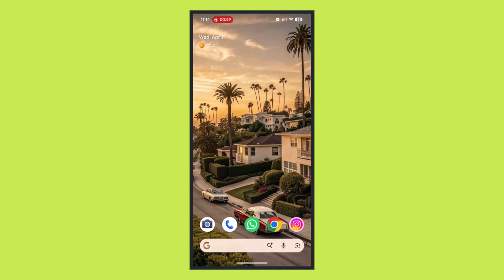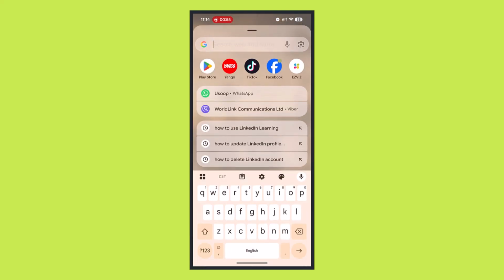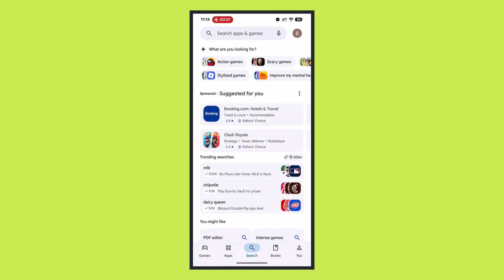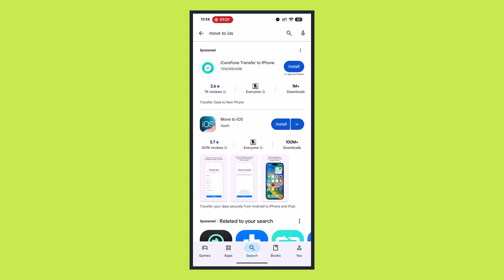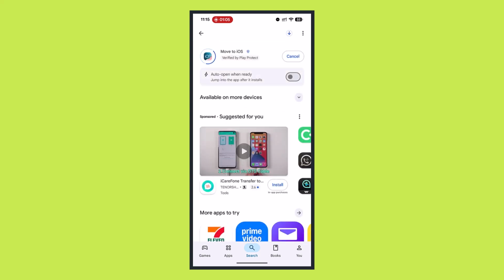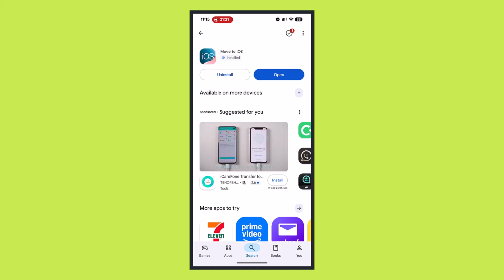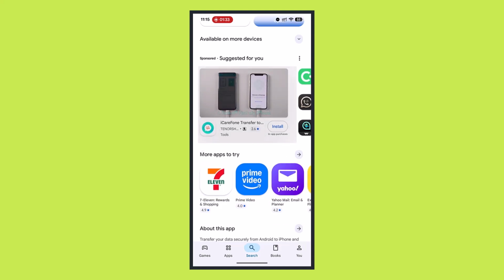How to move WhatsApp from Android to iPhone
This video explains how to officially move WhatsApp data from Android to iPhone using the Move to iOS app during the iPhone’s initial setup.

Before starting, ensure your Android device runs Android 5 or higher, and your iPhone runs iOS 15.5 or higher. Both devices should be plugged into power, connected to the same Wi-Fi network, and have the same phone number. Your iPhone must be new or factory reset to see the “Move Data from Android” option.

Download the Move to iOS app on your Android device from the Google Play Store. On your iPhone, follow setup until you reach the “Transfer Your Apps & Data” screen, then select “From Android.” A six or ten-digit code will appear. Open Move to iOS on Android, enter the code, then select WhatsApp and other content to transfer. Wait for the transfer to complete, then finish setting up your iPhone. Once done, install WhatsApp on your iPhone and activate it using the same phone number. Your chats and media will be available.

Timestamps:
0:00 - Introduction
0:06 - Requirements and Prerequisites
0:23 - Factory Reset iPhone (if needed)
0:31 - Connecting Devices
0:49 - Installing Move to iOS on Android
1:07 - Generating and Entering Code
1:23 - Transferring WhatsApp Data
1:30 - Conclusion